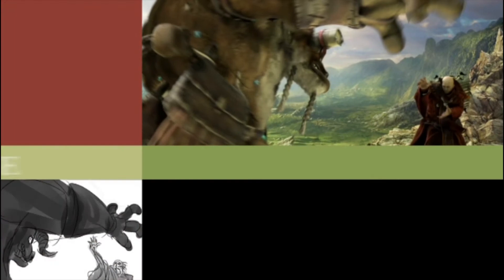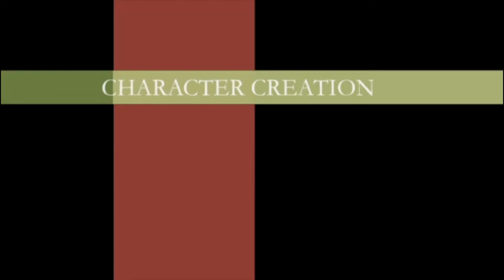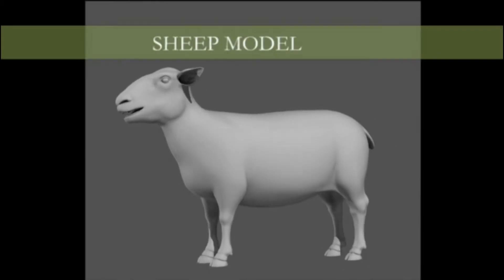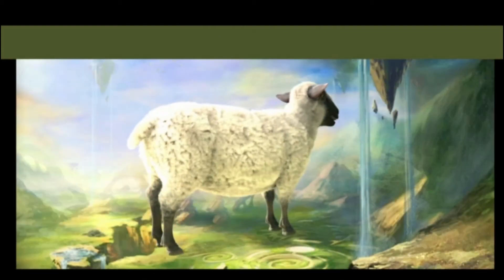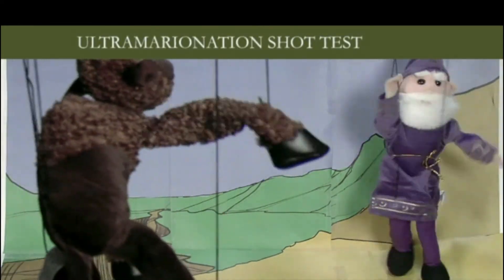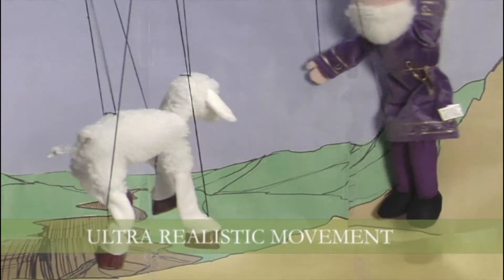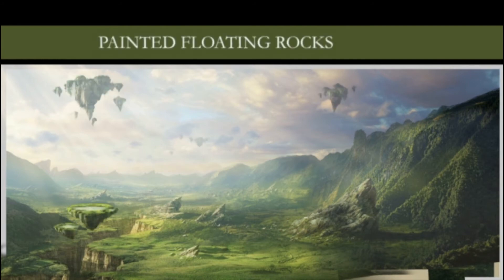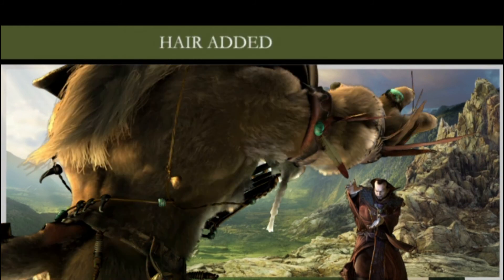Making of the Sheep Shot Burning Crusade Cinematic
The Sheeping scene in the opening cinematic creation and process.
..Nothing weird in here no sir.